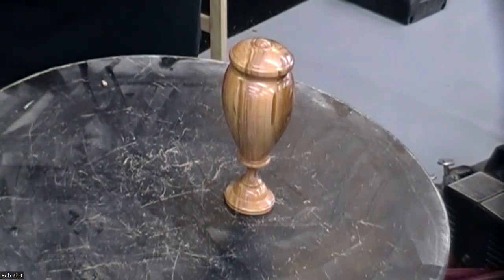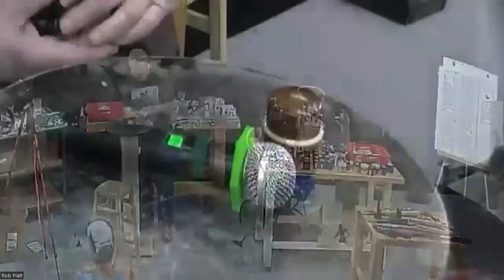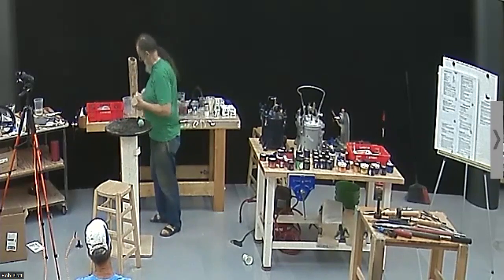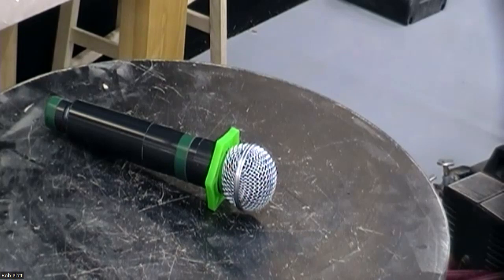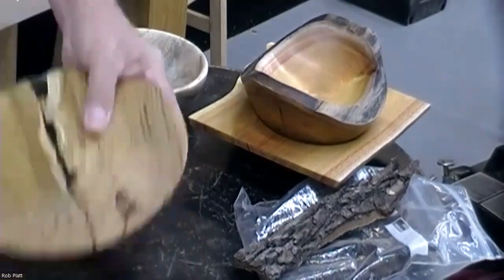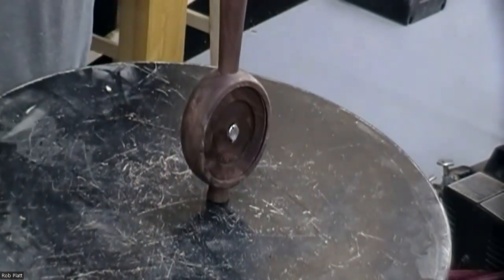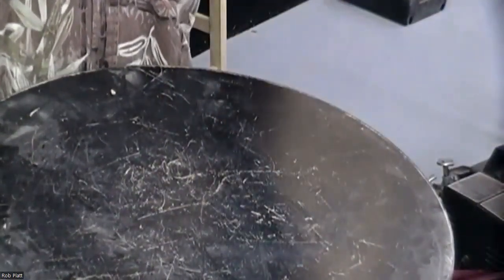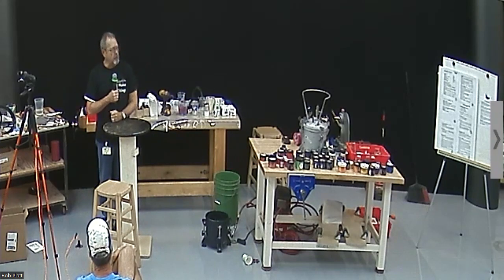KCWT June 2024 Challenge and ShowNTell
Kansas City Woodturners Association June 2024 meeting Challenge and Show-N-Tell. The June Woodturning Challenge was to turn something from any wood species. The members will try to identify the wood species. This meeting took place at the KC Woodturners clubhouse on 6/10/24.